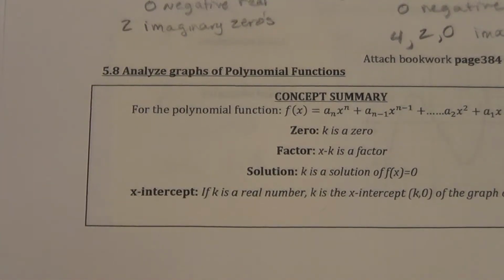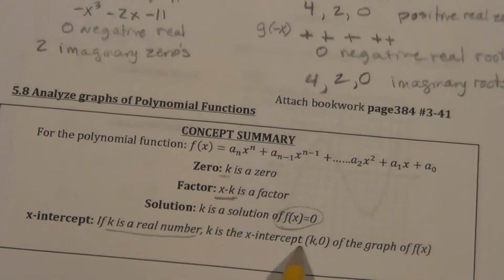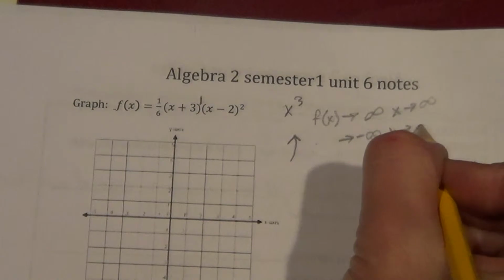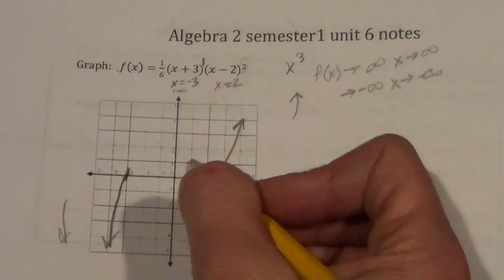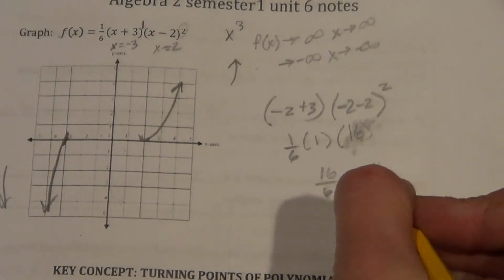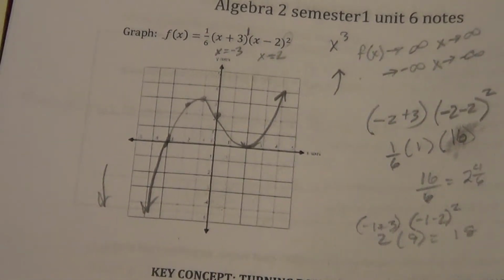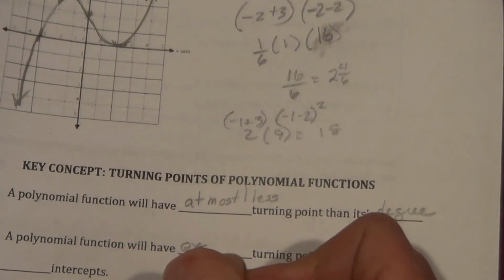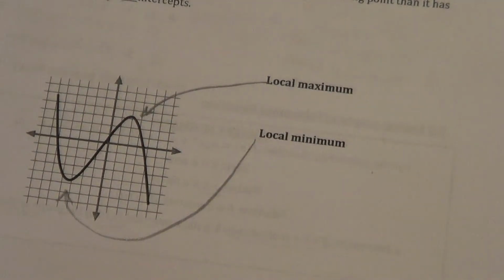Alg 2 sem 1 unit 6 sec 5 8